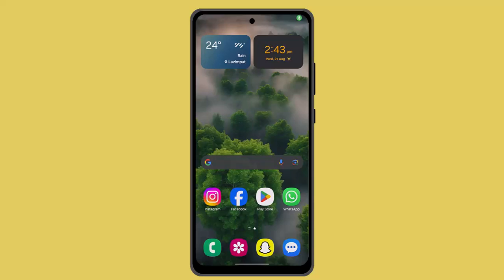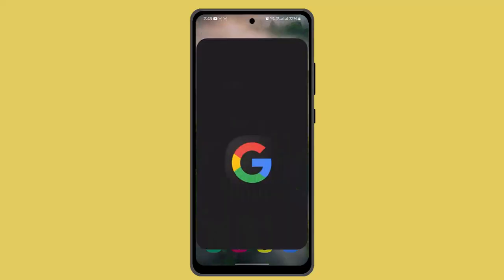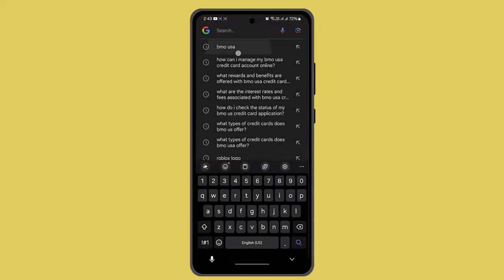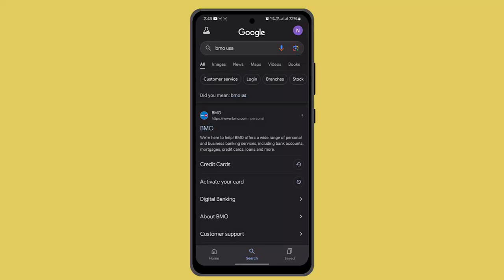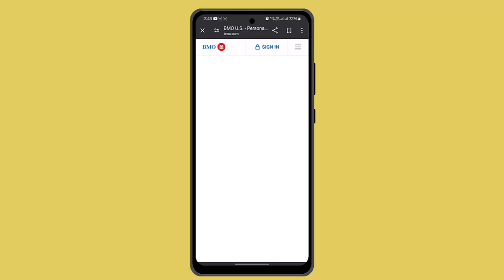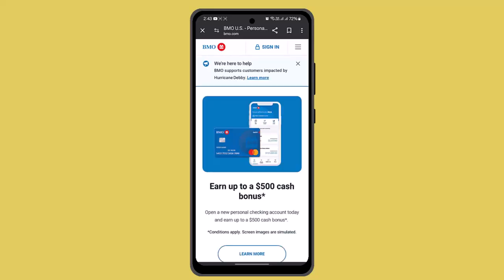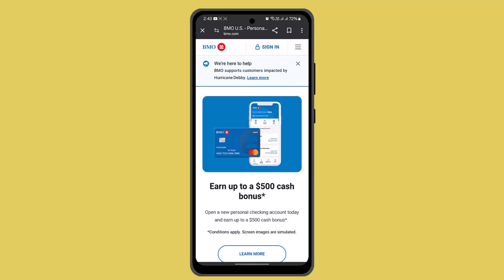How to Increase Your BMO USA Credit Card Limit: Step-by-Step Guide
Increasing the credit limit on your USA credit card can provide you with more purchasing power and flexibility, which can be particularly useful if you have upcoming large expenses or want to improve your credit utilization ratio. To increase your credit limit, the process begins with logging into your online banking account. Once you're logged in, select your credit card account, and you'll typically find an option labeled "Credit Limit Change" or something similar. By following the on-screen prompts, you can initiate a request to increase your credit limit.

However, there are several important factors to consider before you apply for a credit limit increase on your USA credit card. Credit card issuers usually have specific criteria that they consider when evaluating your request. One of the most critical factors is your payment history. To be eligible for a credit limit increase, you must have a consistent record of on-time payments. This shows the credit card issuer that you are a responsible borrower who can manage additional credit without increasing the risk of default.

Another key criterion is your overall credit history. This includes not only your history with the specific card but also your credit history across all your financial accounts. If you have a clear and positive credit history, with no significant debts or missed payments, you are more likely to be approved for a credit limit increase. Conversely, if your credit report shows late payments, high debt levels, or other negative marks, your request may be denied or approved for a lower amount than you requested.

In addition to your payment history and credit report, credit card issuers may also consider your income and overall financial situation. They want to ensure that you have the financial capacity to handle a higher credit limit. Therefore, when requesting an increase, be prepared to provide information about your income and possibly your employment status. Some issuers may ask for proof of income, such as recent pay stubs or tax returns, especially if you are requesting a significant increase.

It's also important to note that some issuers might perform a hard inquiry on your credit report as part of the evaluation process. A hard inquiry can temporarily lower your credit score, so it's essential to consider this when deciding whether to request a credit limit increase. If you're planning to apply for other types of credit, such as a mortgage or auto loan, in the near future, it might be wise to wait until those applications are complete before requesting a credit limit increase.

Assuming you meet the necessary criteria and your request is approved, the increase will typically take effect immediately, and you'll be notified by email or through your online account. If your request is denied, it’s important to understand the reasons why, which you can usually learn by contacting customer service or reviewing the explanation provided with the denial.

In summary, increasing your credit limit on a USA credit card involves a straightforward process, but it requires meeting certain criteria. Regularly paying your bills on time, maintaining a good credit history, and ensuring you have a stable income are all essential factors that can influence the outcome of your request. By taking these steps, you can increase your chances of approval and enjoy the benefits of a higher credit limit.

Timestamps:
0:00 Introduction to increasing credit card limit
0:08 Logging into your online banking account
0:15 Selecting the credit limit change option
0:23 Criteria for eligibility
0:30 Importance of regular bill payments
0:37 Maintaining a clear credit history
0:45 Final considerations for increasing credit limit